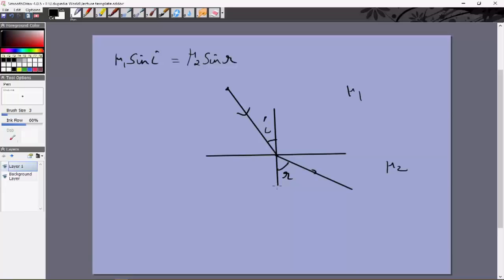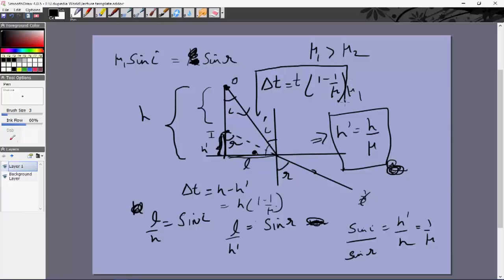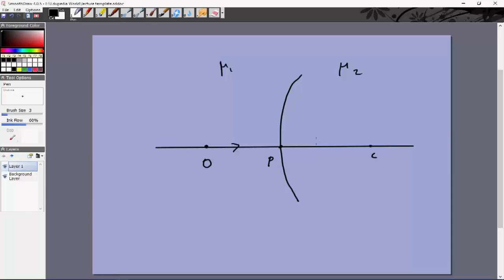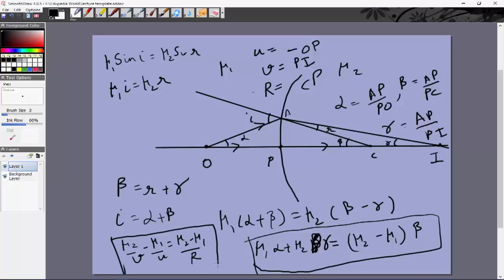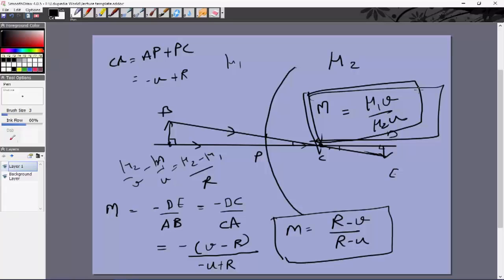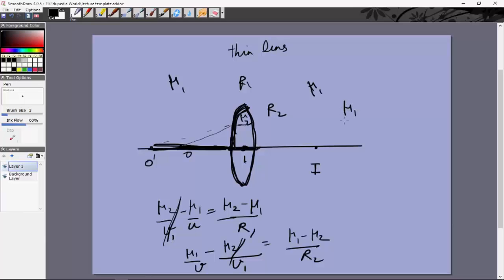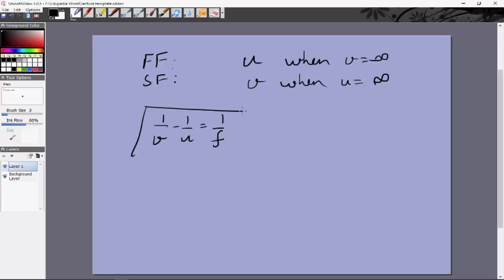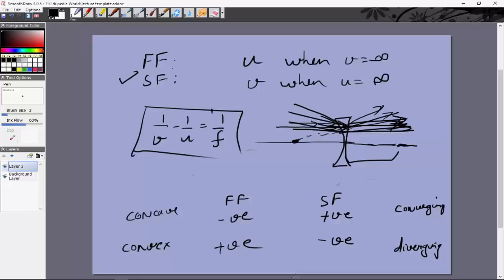Physics(Grade 12) | Refraction of Light at Plain & Spherical Surface | Lens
REFRACTION OF LIGHT (Part 1)

Refraction at Plain surface,
The shift or apparent shift in the liquid,
Refraction at spherical surface,
Derivation Refraction at spherical surface,
Standard formula for Refraction at spherical surface,
Derivation of Formula for the magnification,
What are lenses,
Lens maker formula,
Magnification of a lenses,
Some Concepts about lenses,
First focal length and second focal length,
Concave and convex lenses,